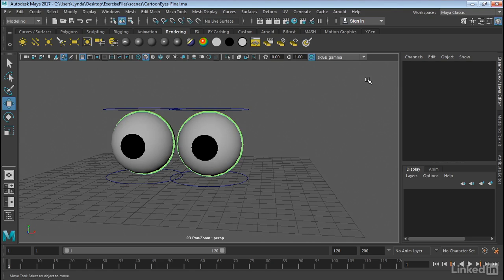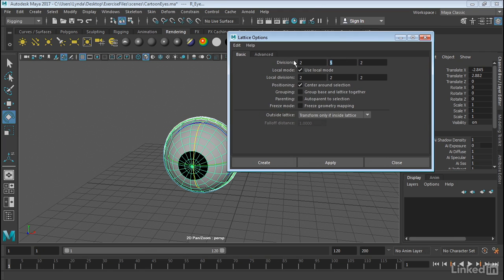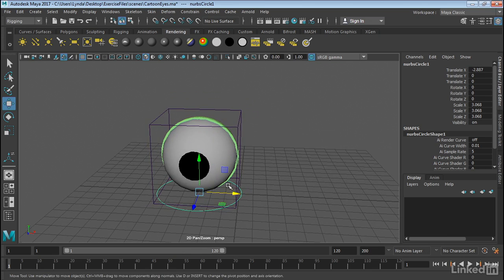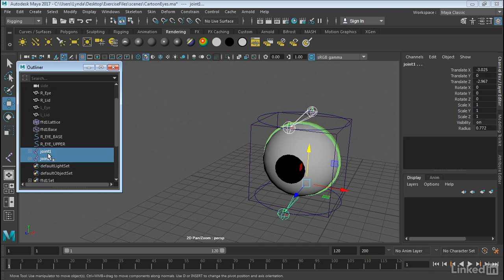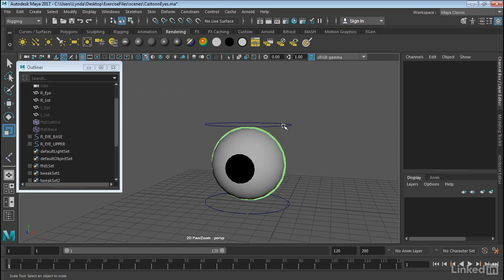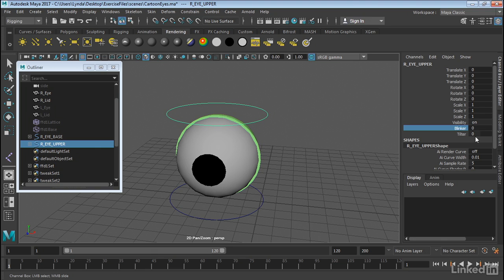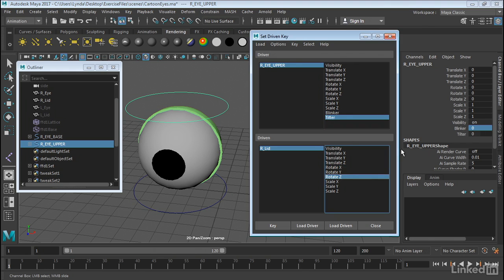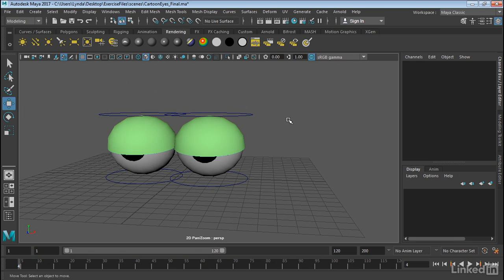08 Rig cartoon eyes